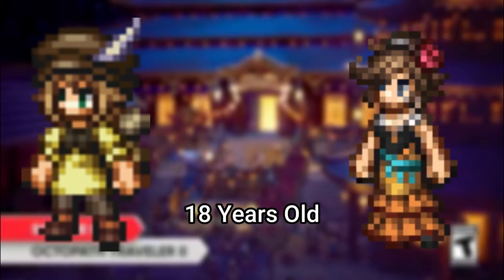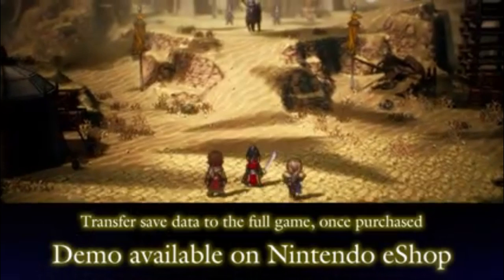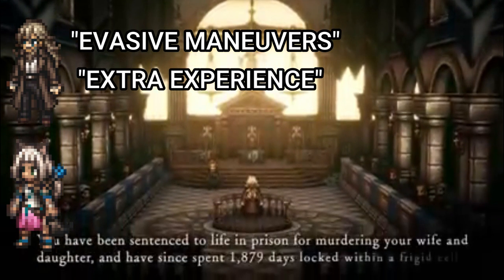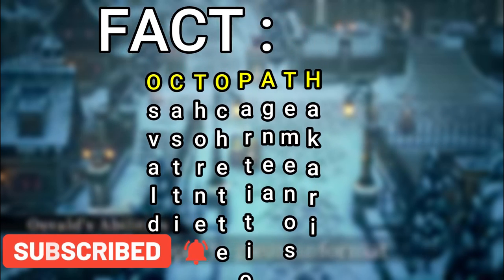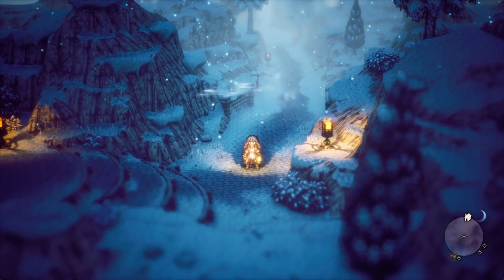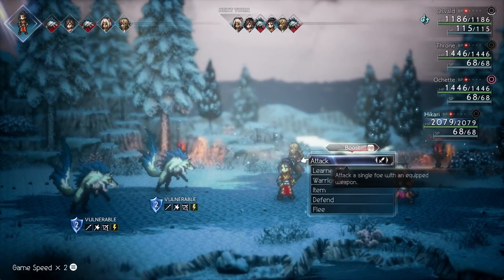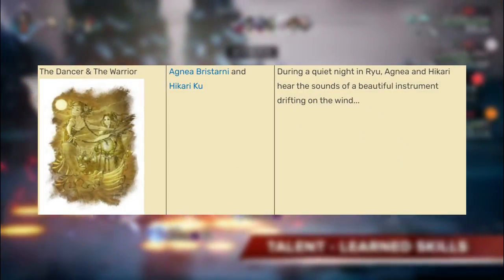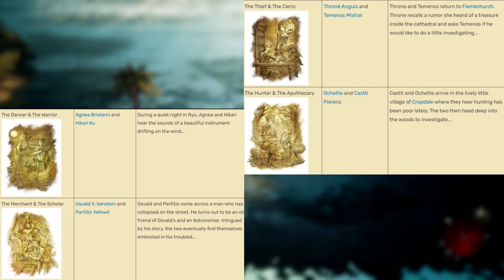5 things to do when you start Octopath Traveler 2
Today, I want to discuss 5 things you should do when you start Octopath Traveler 2 Journey! From the best settings to some of the best early game items you can collect to get a head start. We also talk about Character Cross Paths and why they could be important to do.

Let me know below who you plan to start with and who you are gonna have in your party lineup.